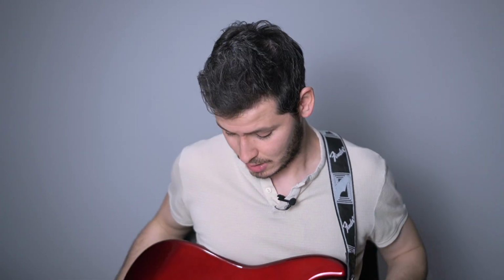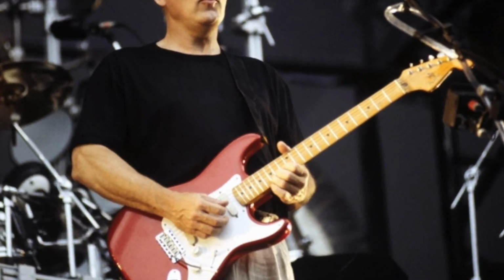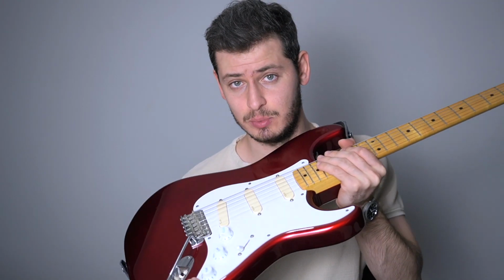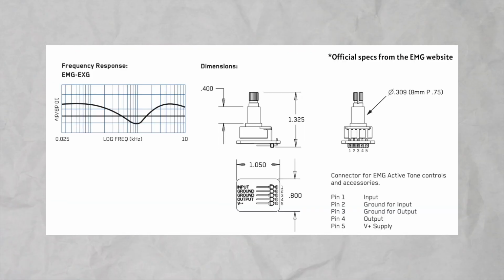David Gilmour’s EMG Tones (Covers ALL!) | EMG DG20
Well, I almost always use these pickups, it's really great for a bedroom setup like mine. But, better than that, it's got mid boost and bass and treble boost, so, I can get any tone I like! Of course some is harder than others, but generally, it's gotta be the most versatile pickup for David Gilmour tones.

Here are the 9 CHEAP AND BEST pedals I recommend for almost all the tones I get

Mark Quinton
Kuba Gawłowski
Oliver Klein
Rudy Leferve
Joe Clark
Jonathan Glover
Anthony Merola
max00d
Jimmy Lipham
Kyle Shively
Timothy Bowser
Andy L
Kim Michael Albrecht
Edoardo Daniele
Gboom (Gabrielea)
Lynden Warren
Paul Cristian
Wilhem Hagelsieb
Richard Smith
Gabriel Rodrigues
Tom Robinson
Peter Simpson
Adam Romero
Hilias
Tom St John Eve
Antonio
John Anderson
Georgios Zazias
Richard Smith
Lau Henriksen
Diogo Cunha
Taylor
Patrick Fitzgerald
Ivan Gehring
Lusk Luther
Pink Side of The Moon
Cesar Camacho
Marc Andre
Some Awesome Fellow with (No Name)
Rodney Stewart
Rod Ballou
Adam Lewis Paulk
Rhys Willis
Jakob Chavera
Chris Stanek
Chris
Leonardo Barbiero
David Stohl
Adam 33
Mo
Julien Sire
BumblebeeTuna
Davey Lane
Ian Herszterg
Igor Feofilaktov
Arthur Mathie
Derek Jennings
Suappo1
Iamp
Michiel Verkerk
Russell James
Yener Balcı
Thibault de Robillard
Stephane
Ian Hemingway
Dean
Marcin Kelar
Ross
Rhoelsch
Todd Farmer
Martin Dawson
John Smith
Intel Gente
Milan Komoň
KT Spence
Chris Baten
Douglas Morisoli
Eric Esterline
Gabriel Borba
Mihajlo Mihajlovic
Borys Oliinyk
Evan Soricelli
TB Thor
Max Potter
Ben Osborn
OctaneTwisted
Franck
David OP
Michael Cowdroy
Lorenzo Gutiérrez
Pedro Valdes
Hugo Castr
Cory Wallace
Tracey de Redder
Stuart Lodge
Doruk Kaan Bayburtlu
Henry Dunn
Will Simpson
François Yenny
Aurelien

00:00 Welcome
00:37 Specs
01:32 Disclaimer
02:51 Clean
04:03 Overdrive
07:24 Big Muff
10:17 Bluesy Neck
11:20 PULSE Tone
12:46 Notes